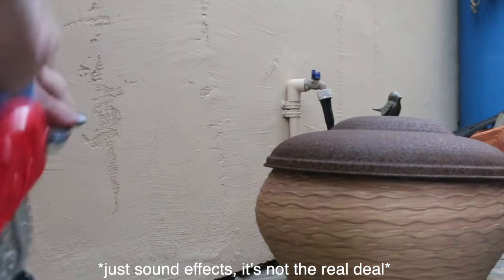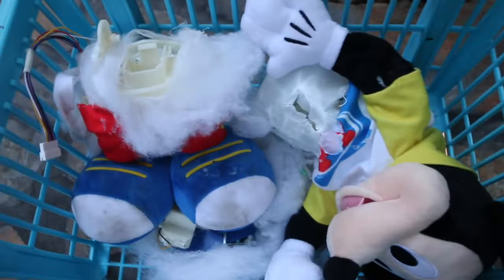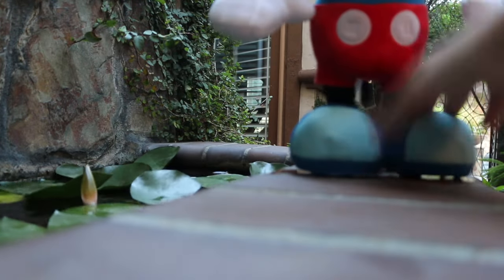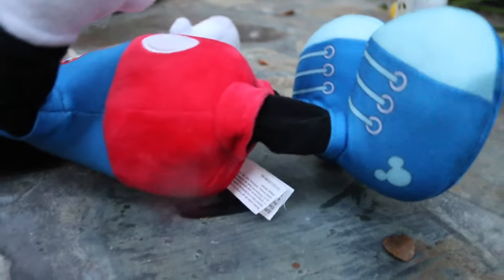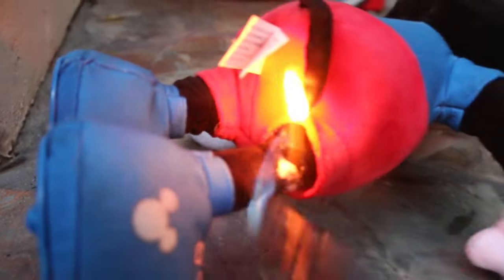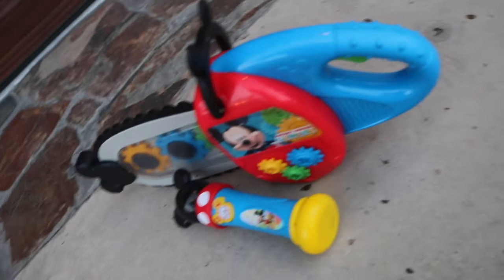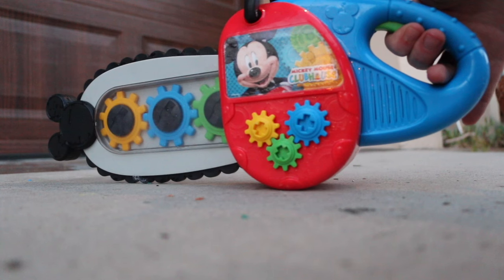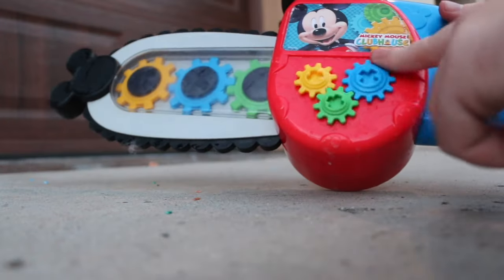Mickey Mouse Stretch Break, Hot Dog Dance, Chainsaw and Microphone QUADRUPLE DESTRUCTION